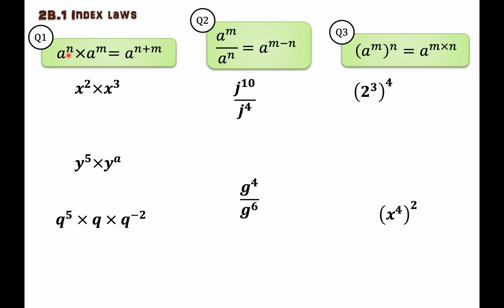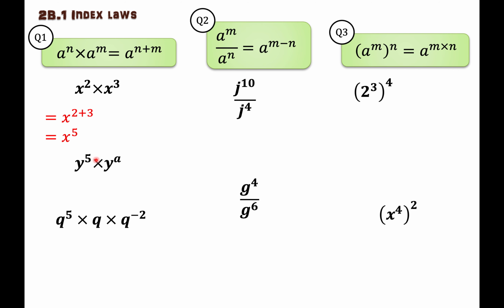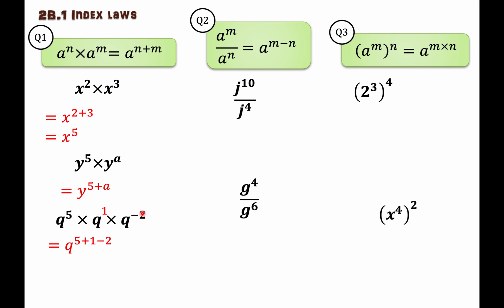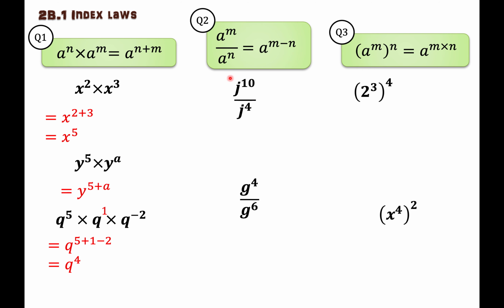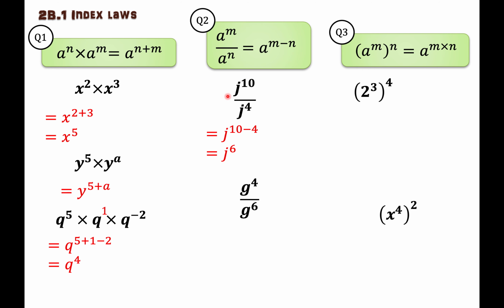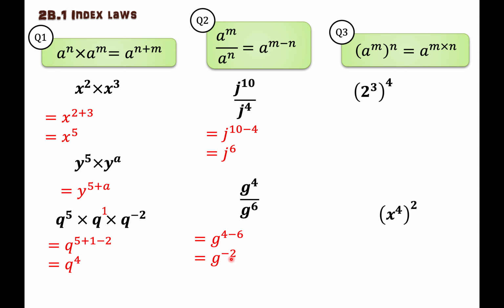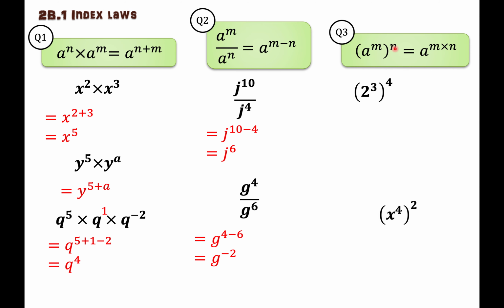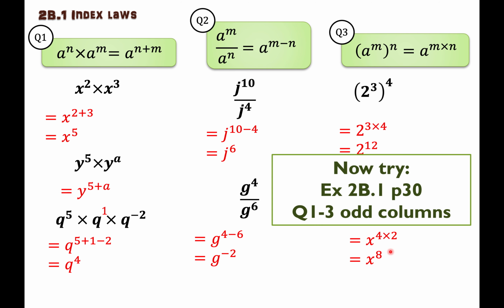Ex2B 1 Index laws Q1-3